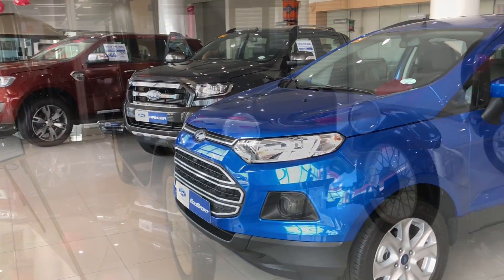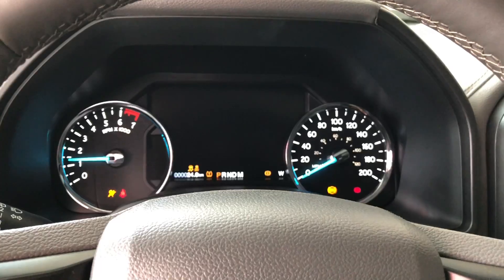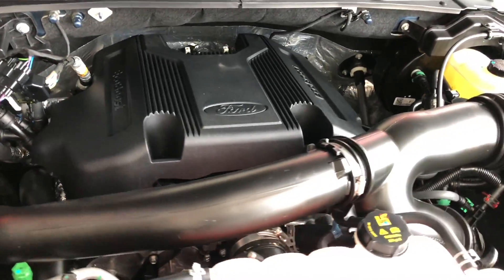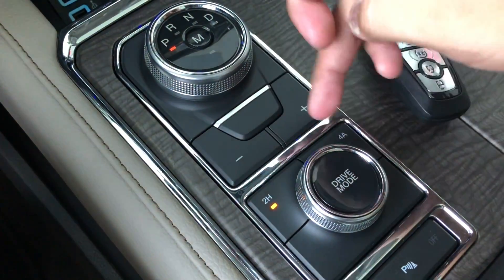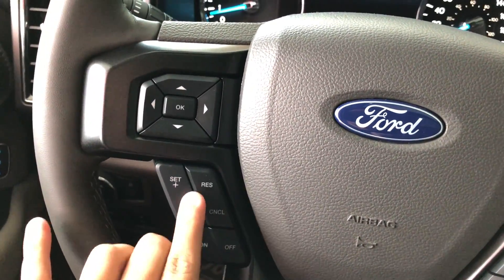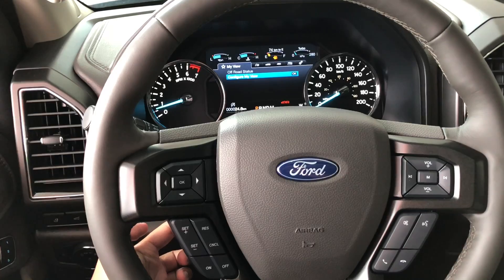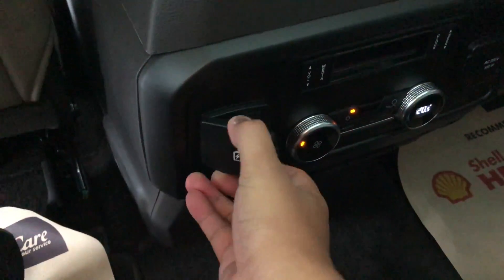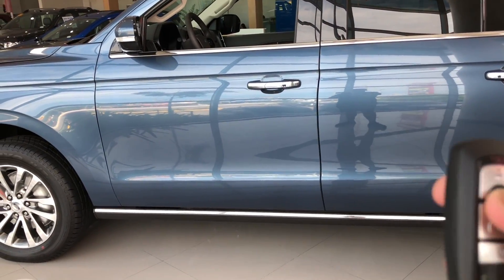2018 Ford Expedition V6 EcoBoost 10spd AT || FULL TOUR REVIEW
Been a Ford Expedition fan since I was a kid, and this all new expedition didn't let me down! Everything was well laid out, carefully designed, and luxurious inside!

FORD PAMPANGA AGENT:
Don Gutierrez

PATRICKREYESTV